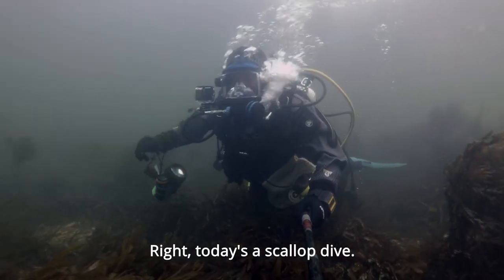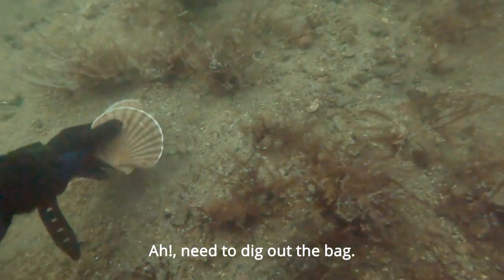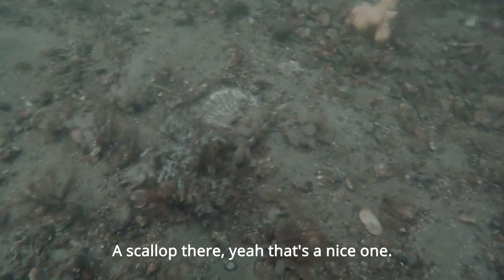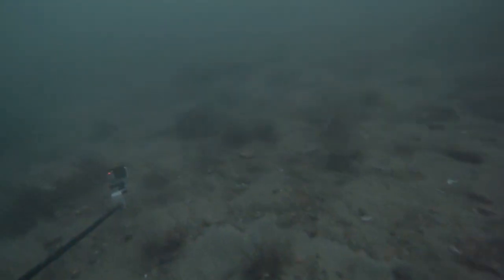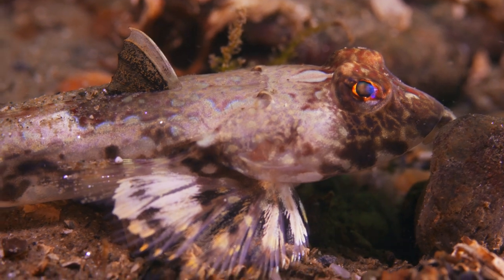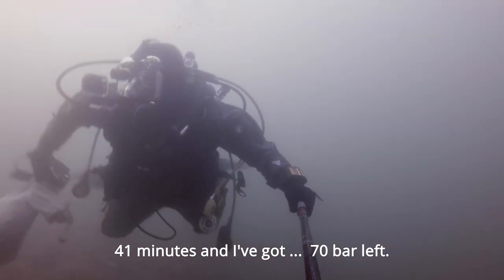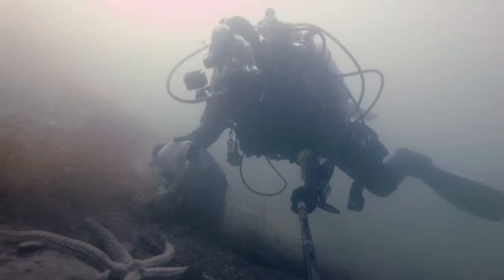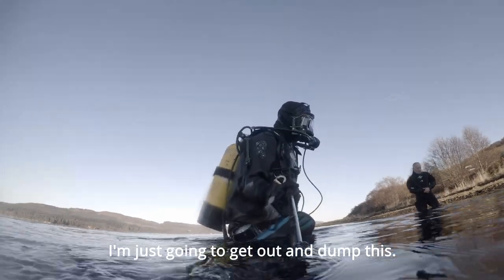Narrated Scuba Dive - Loch Fyne Scallop Diving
Narrated Scuba Dive - Loch Fyne scallop diving. Join me as I go on a shore dive in Loch Fyne  to collect shellfish.

A list of my kit used is

OTS Guardian full face mask
Apeks regulators
Aqualung Pro QD buoyancy compensator
O'three drysuit
Steel Tanks, 12ltr main and 3ltr pony on Northern Diver quick release clamp system.
Mares Quattro Avanti fins
Scubapro Aladin Sport and Aladin One dive computers.
UK800 Custom LED dive torch.
OrcaTorch D910v
Gopro Hero5 Black
Gopro Hero10

00:00 – Intro
00:32 – cold water
01:50 – goody bag
03:38 – cable
05:32 - dragonet
06:45 – armless
09:04 -  stars
10:11 -  Outro